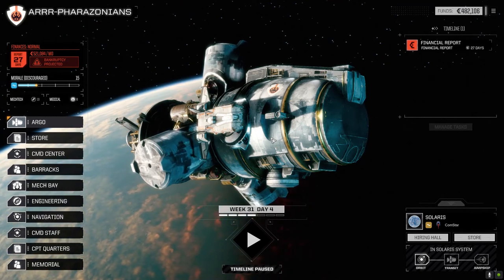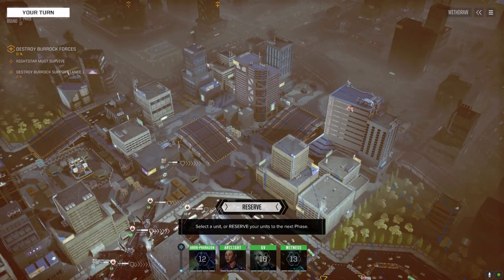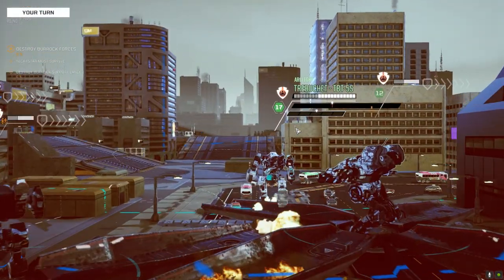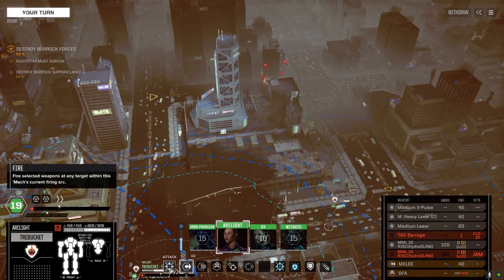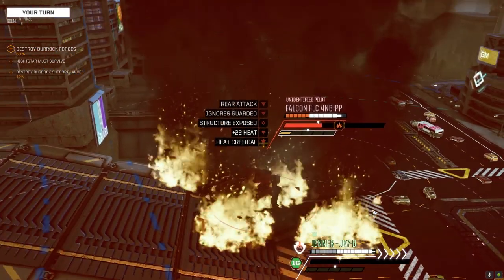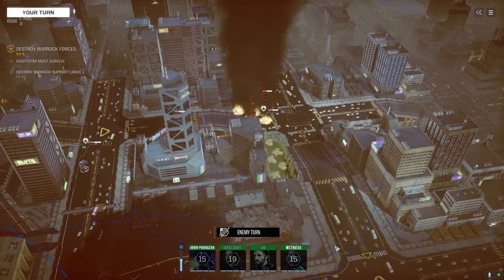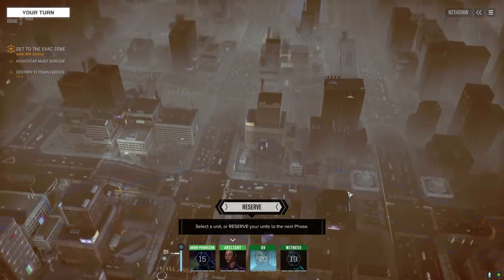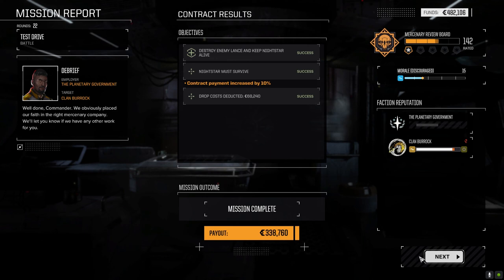Roguetech - ARRR! Ep12